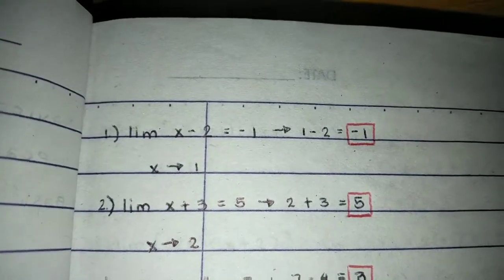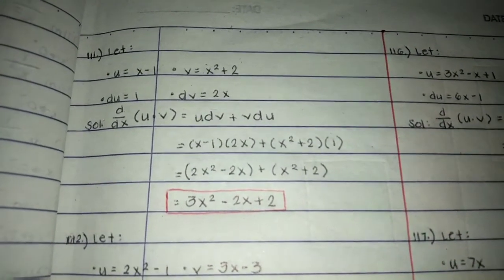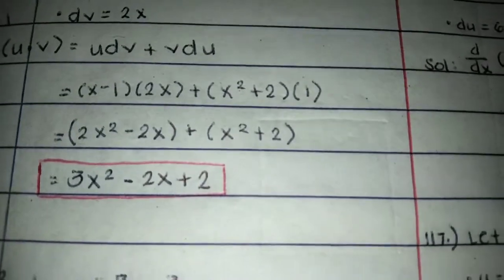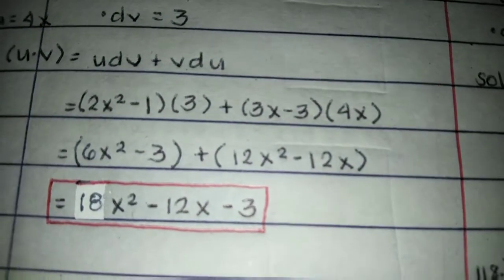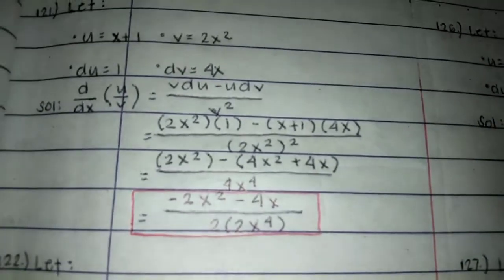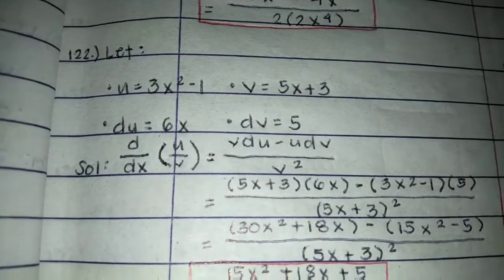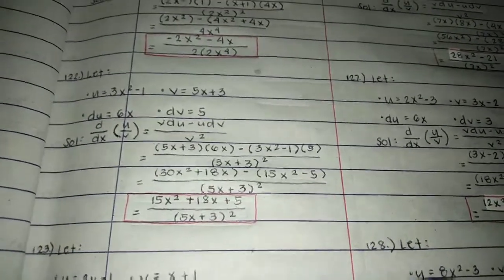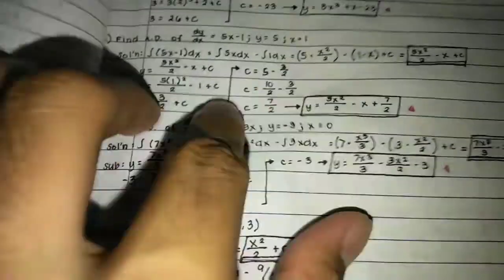Basic Calculus 1001 Problems Logbook - Xavier Singcol